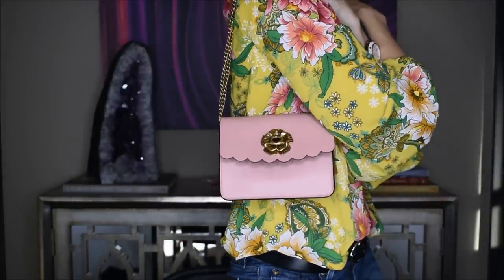COACH HAUL & UNBOXING - BOWERY CROSSBODY & MINI SKINNY ID CASE (& what they fit!)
Song is Firefly by Jim Yosef from NoCopyRight Sounds